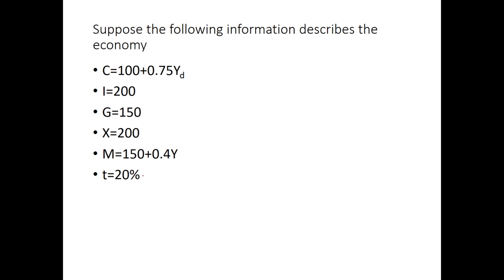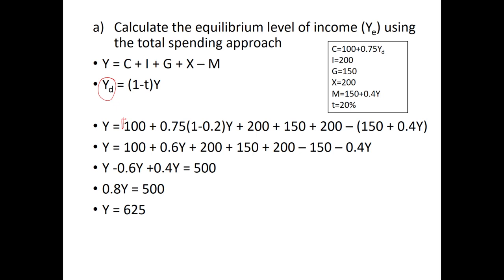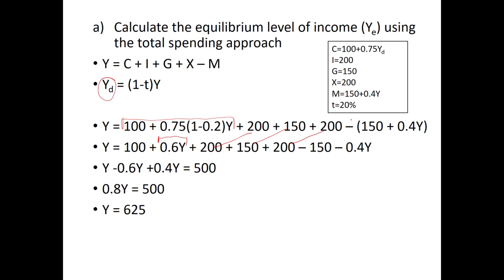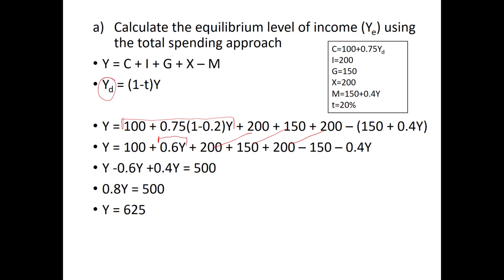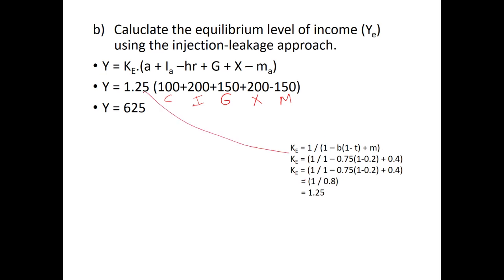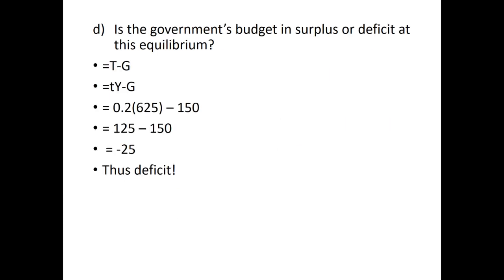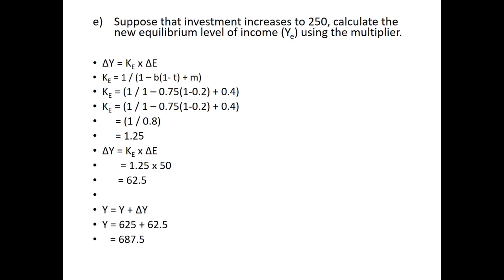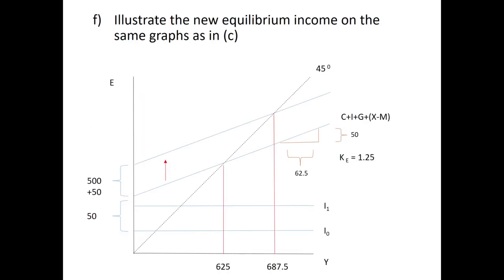ECON211 Ch2 Basic model 7 Calculations